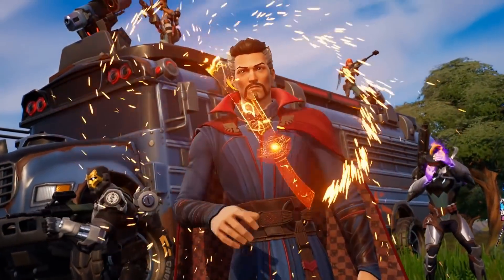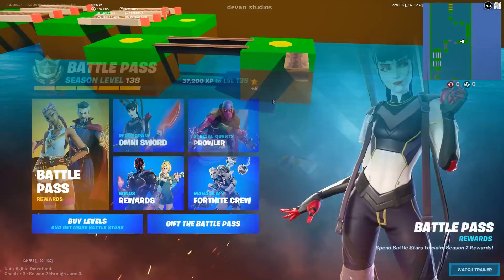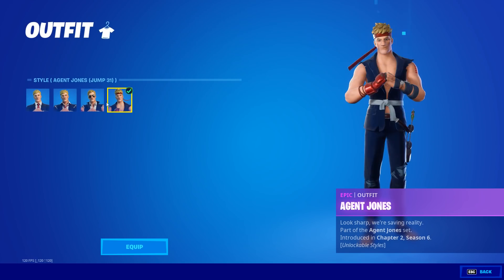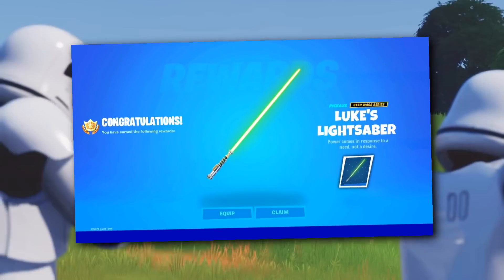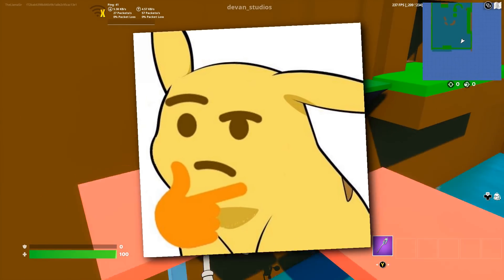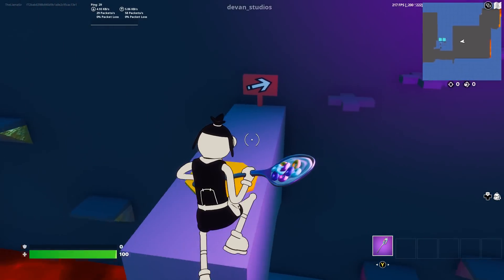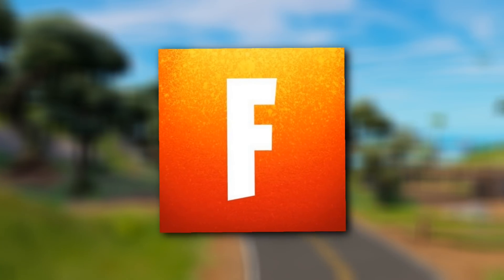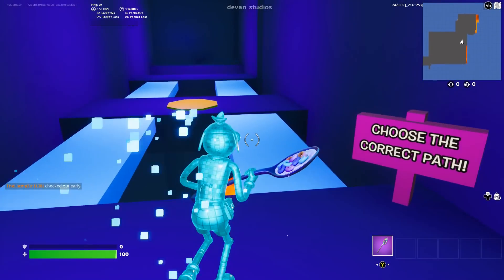Fortnite SEASON 3 Battle Pass Skins REVEALED!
Fortnite SEASON 3 Battle Pass Skins REVEALED! With leaked outfits in the new update!

Today we discuss the NEW SKINS and items in chapter 3 of Fortnite Battle Royale for PS4, Xbox One, PC, and Nintendo Switch in 2022. After Season 2 this will include Marvel skins and Star Wars outfits such as lightsabers as well as Prisoner Jonesy and Darth Vader. We'll see lightsaber pickaxes, emotes, and much more after the event soon.